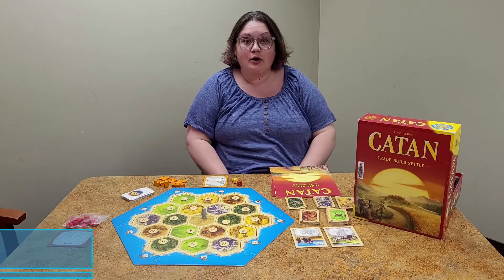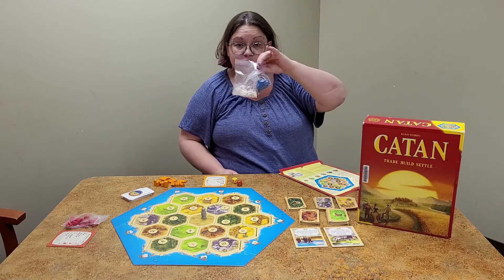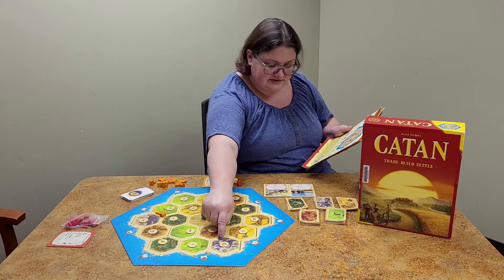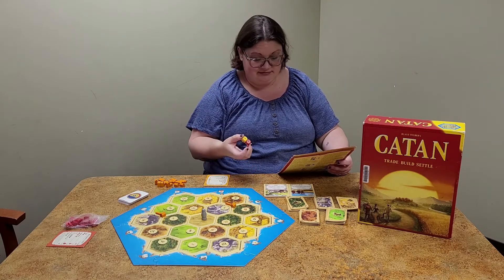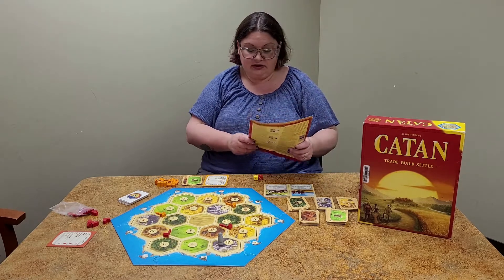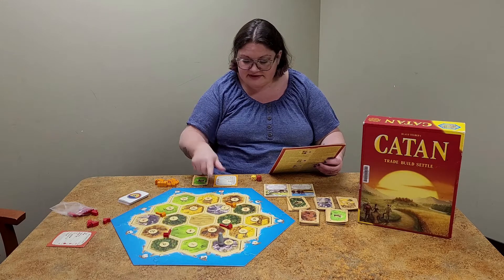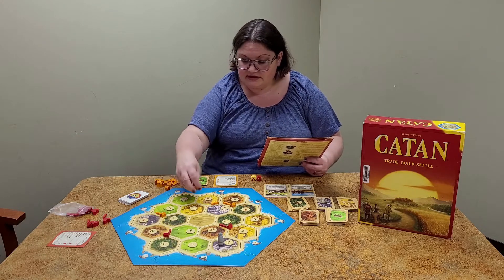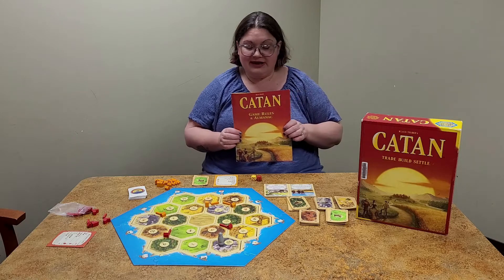PCPL Virtual Adult Program - Board Game Demo: Catan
Learn how to play Catan in this month's Board Game Demo video! Think this game sounds fun? Check it out at the Polk County Public Libraries using your library card.